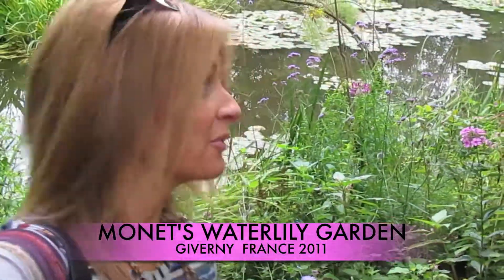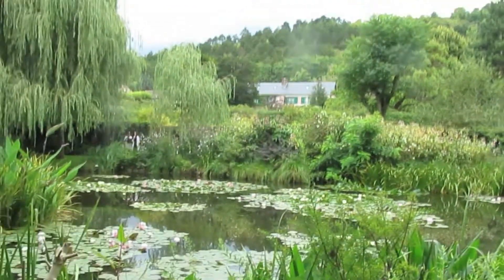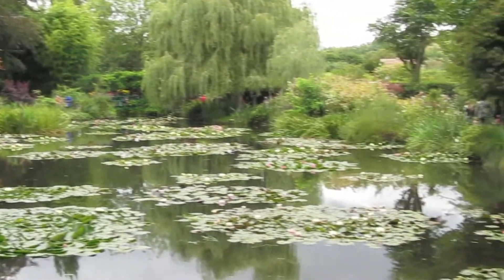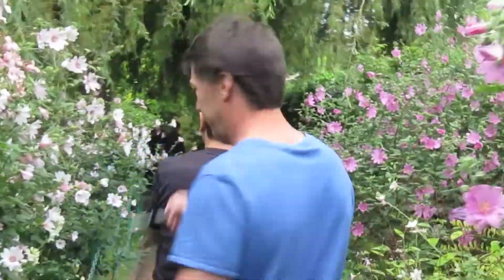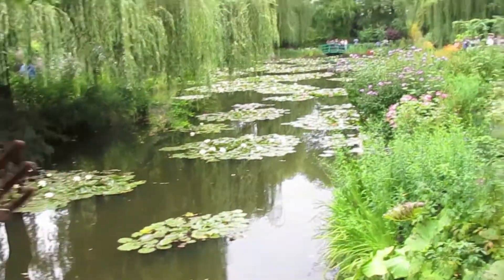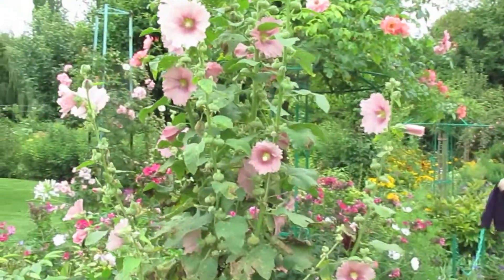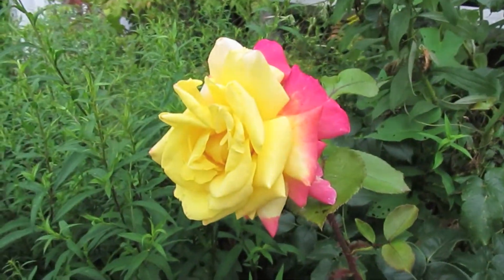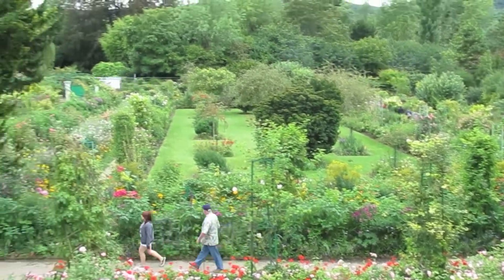MONET'S WATERLILY GARDEN IN GIVERNY, FRANCE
MONET'S WATERLILY GARDEN was one of the BEST things I have seen in my life...it was so AWESOME to see his wonderful paintings that I had studied come to life for me!!!
Just MAGIC...it's only about an hour and a half drive from PARIS.

JEWELCHIC "LIKE" PAGE on FACEBOOK for LOADS of FUN things!!!